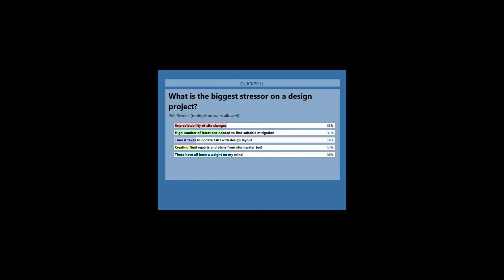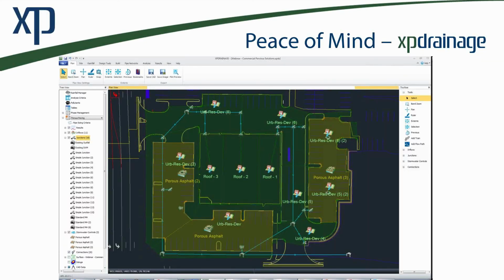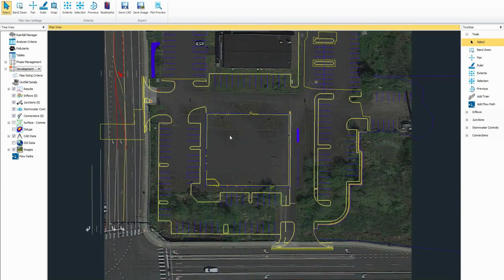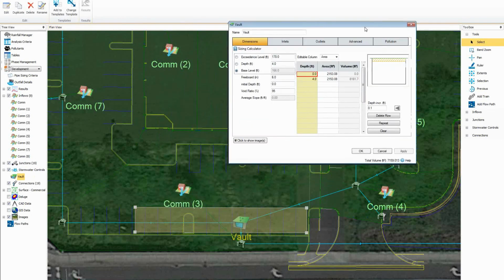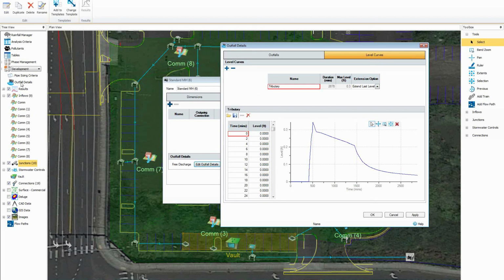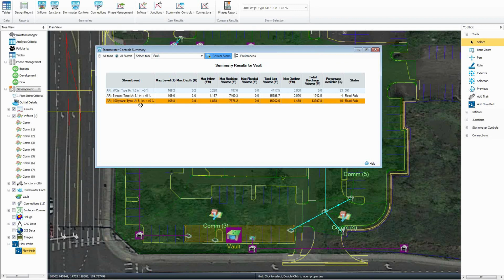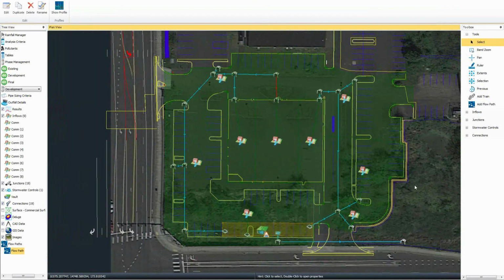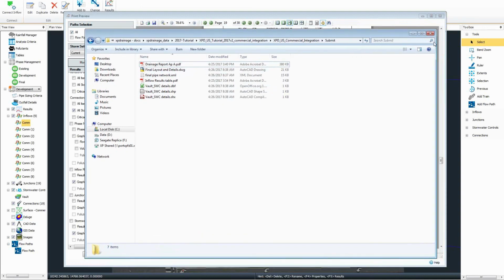Design, Review, Then Enjoy Your Weekend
In this free webinar, Zach Sample, P.E., will demonstrate how xpdrainage Stormwater Design Software can help designers to automate and streamline the process of designing stormwater systems, and for reviewers to clearly review and approve these systems. Designing and reviewing thoughtful stormwater systems is even easier with updates included in the latest release of xpdrainage 2017.2 including a flexible profile view, Variable Outfall Matrix, expanded GIS importing, and other helpful features.